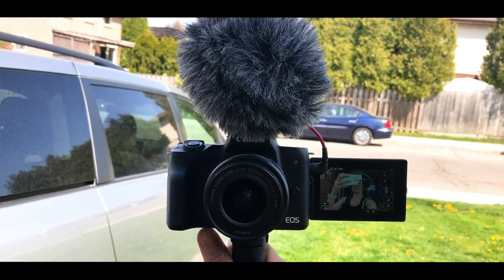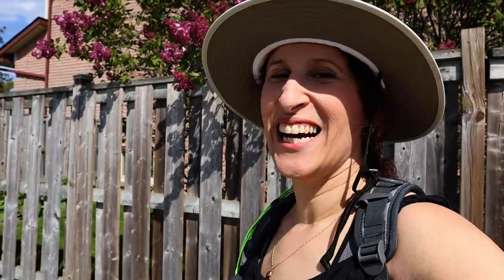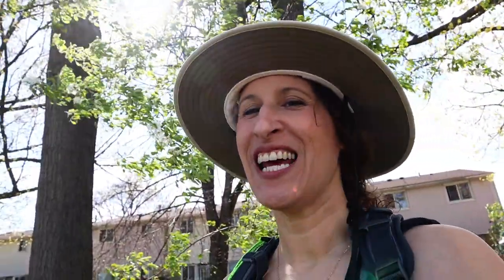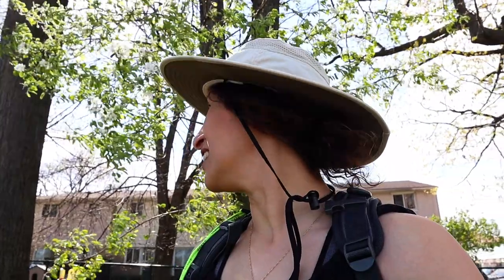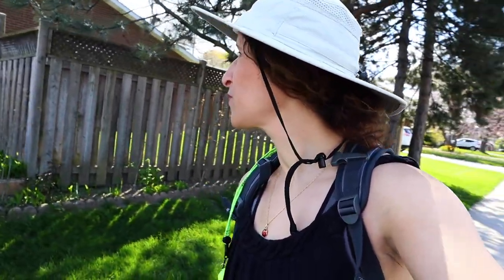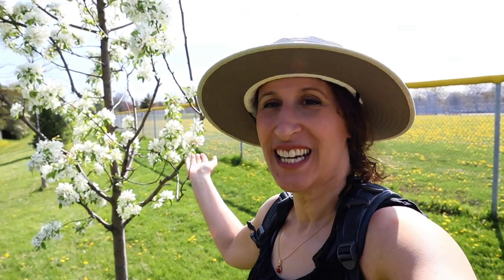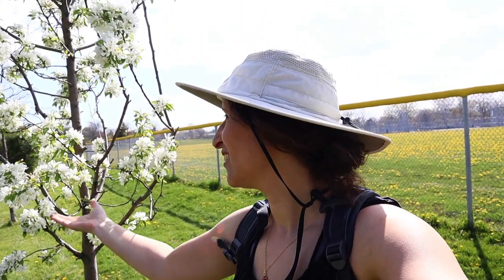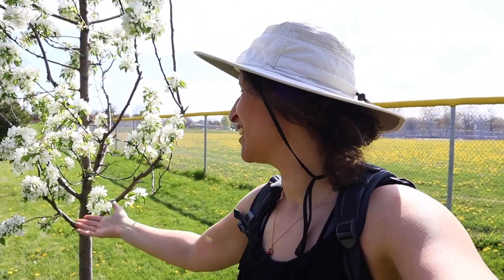Blossom Hunting! (with a Canon Mirrorless)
The M50, can it do this gorgeous day justice?? Loving some of it's awesome photography features...

My Camera Gear:

Bag: Lowepro Protactic 450 AW
Camera: Sony a99ii
Lenses: Sony Zeiss 16-35 f2.8 SSM ZA
Sony Zeiss 24-70 f2.8 SSM ZA
Sony 70-300 f4.5-5.6 SSM G
Minolta 55mm Macro
Manfrotto 190go! tripod
Deluxe Filter Kit
0.6 Neutral Density Graduated Medium
0.9 Neutral Density Graduated Hard
1.2 Neutral Density Graduated Medium
Lee Polarizer
Big Stopper
Sky Set: Sunsets 2, Coral Stripe, Sky Blue 3

My Video Gear:

Canon M50 - vlogging camera
Pergear gimbal tripod
Rode VideoMicro with wind muff

Location; Ontario, Canada